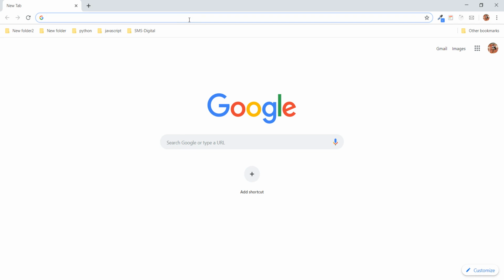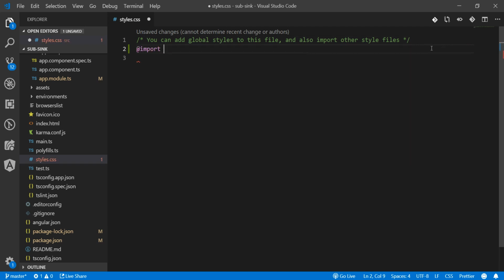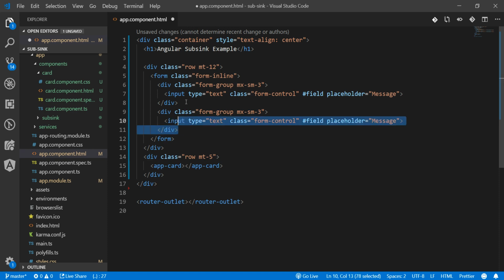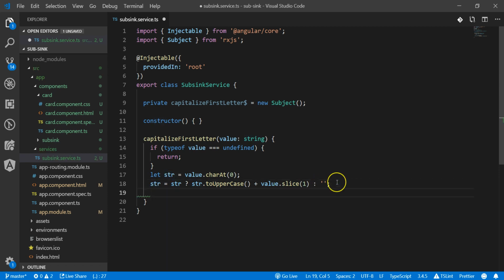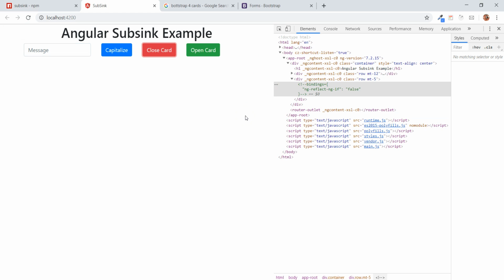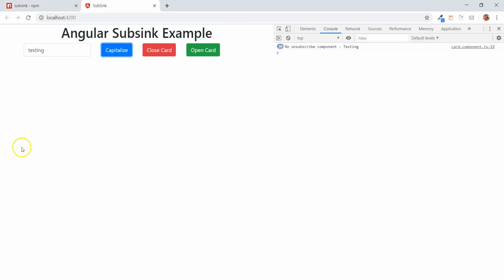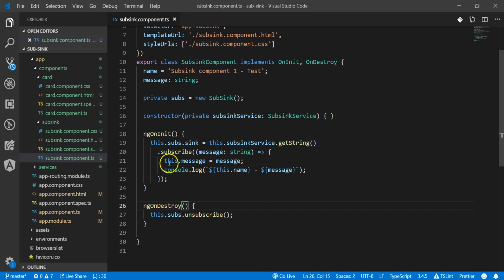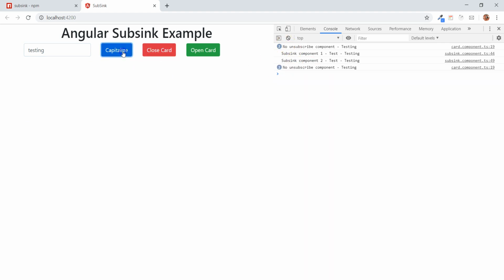Unsubscribe from RxJS subscriptions using SubSink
Learn how to use the SubSink module to unsubscribe from RxJS subscriptions. I am going to show you how to use the SubSink module by building a simple app.